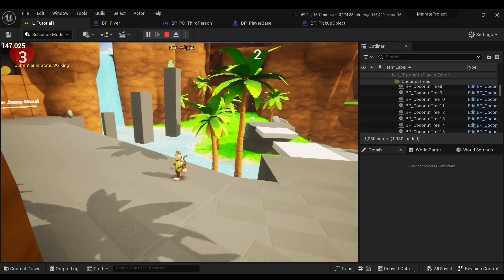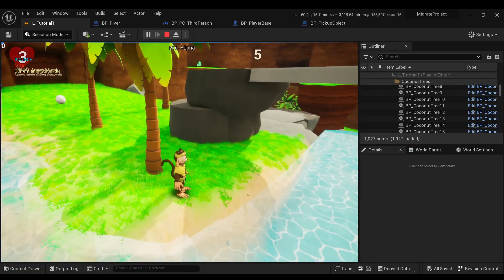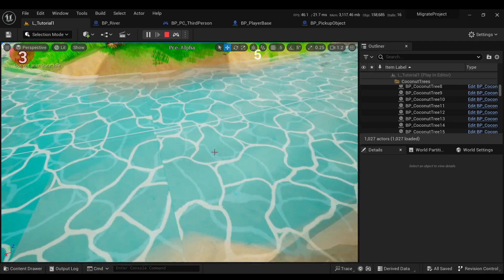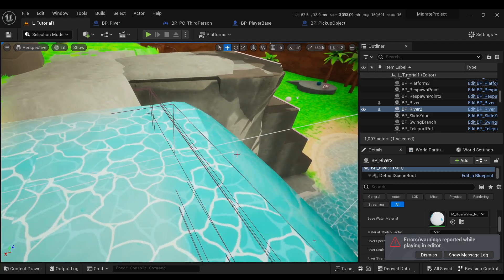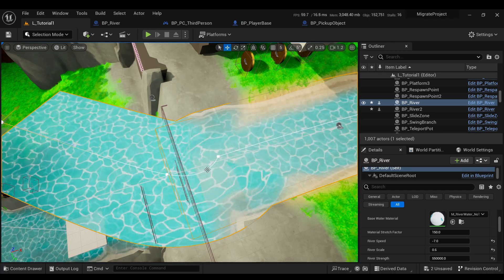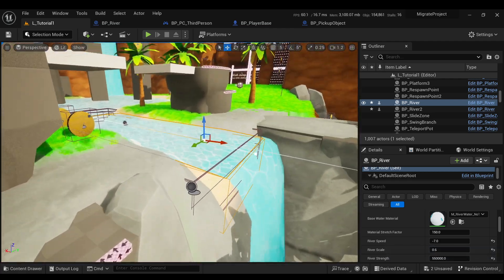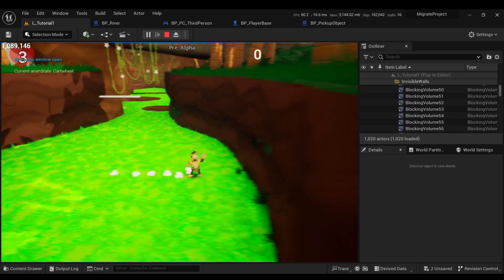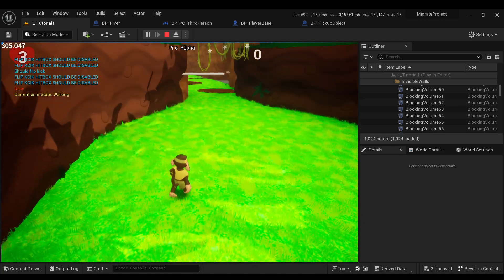Jungle Jim Devlog 7/18/2024 - Rivers